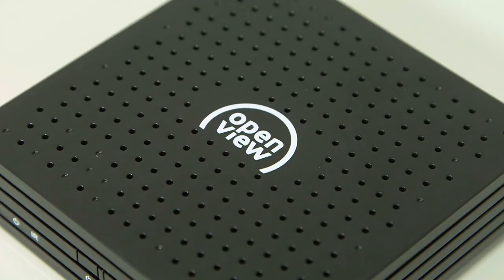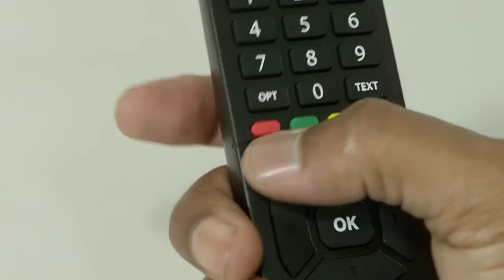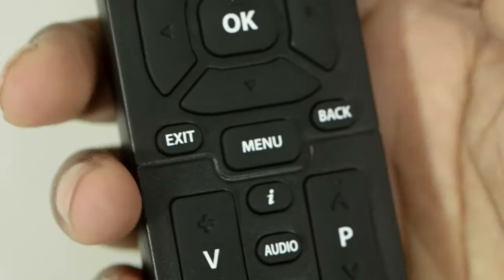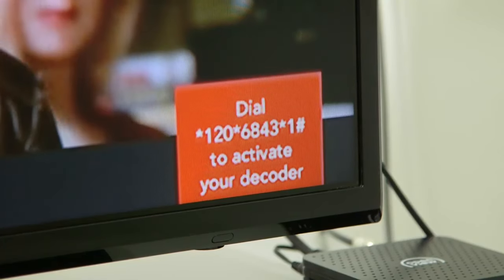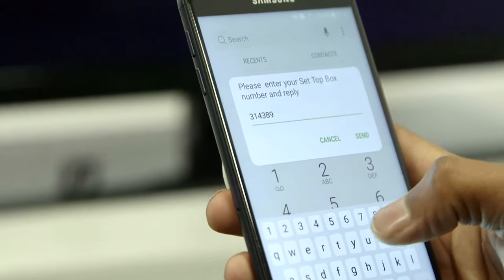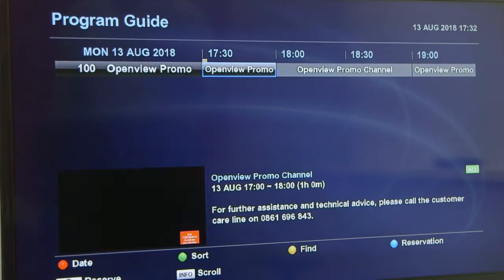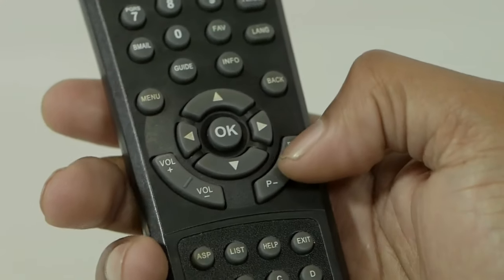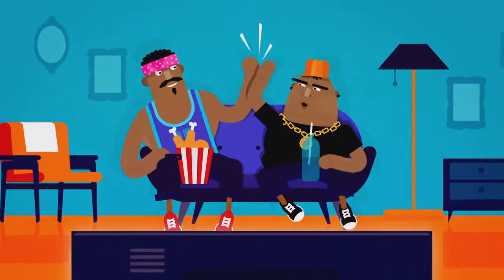Openview Box Set Up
Once your decoder has been installed and completed scanning you will need to activate it. Follow these steps to get your Openview decoder activated.